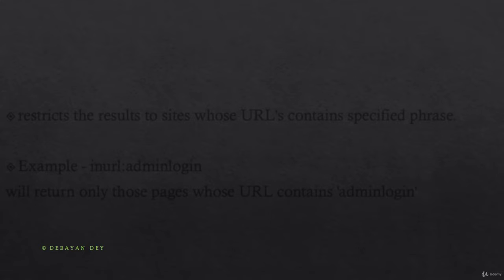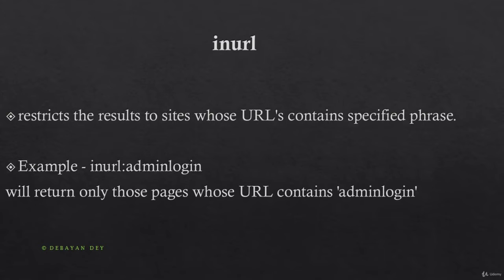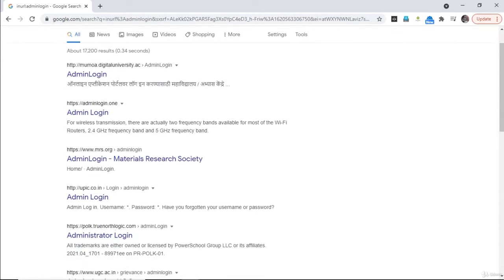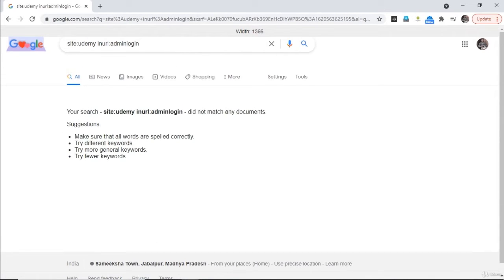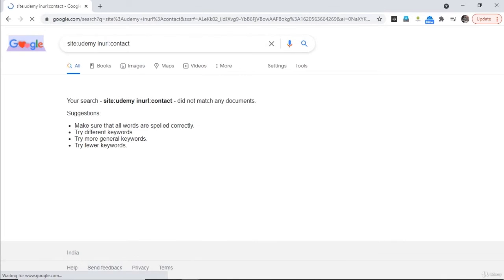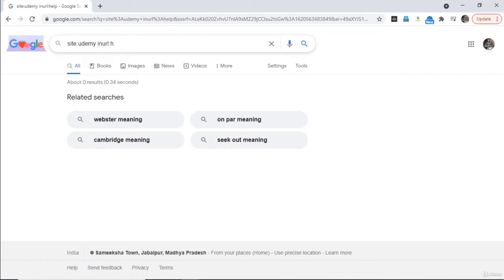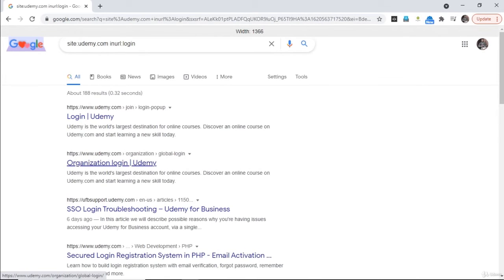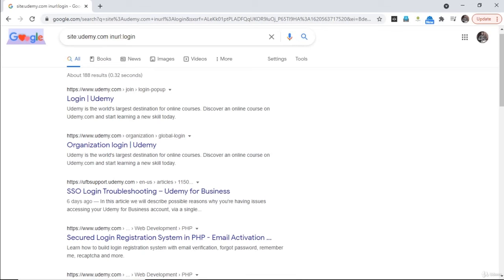2 Part 2